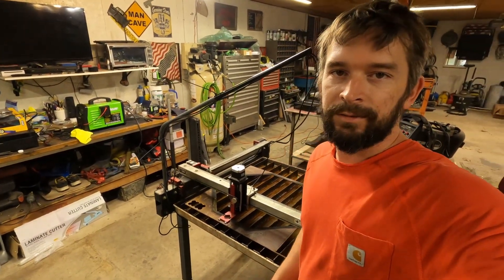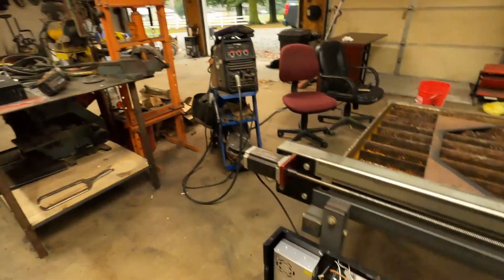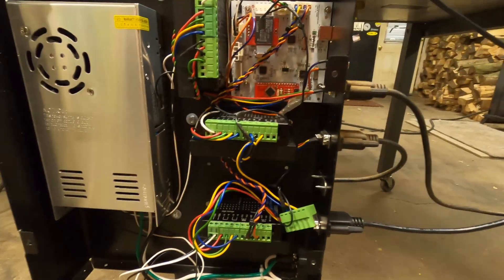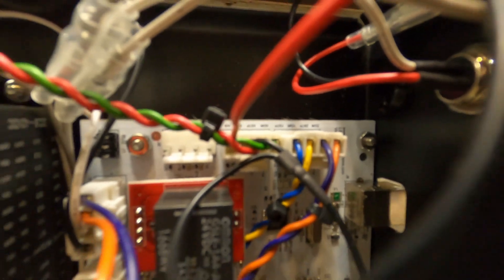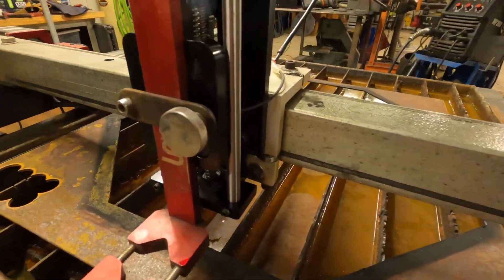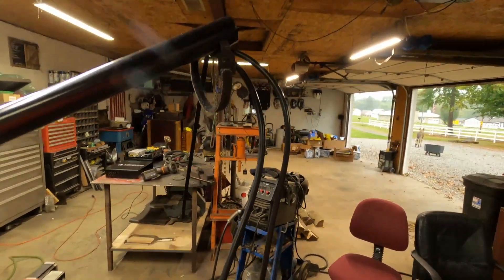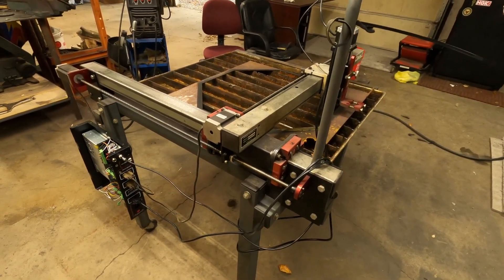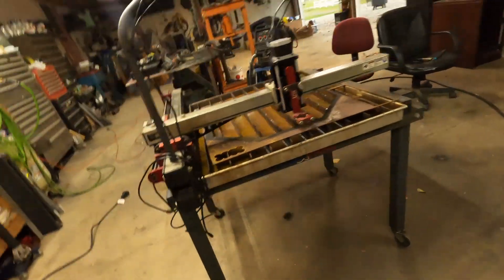Langmuir Systems 1st Gen Upgrade to Z axis and THC Upgrade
Short video on the install